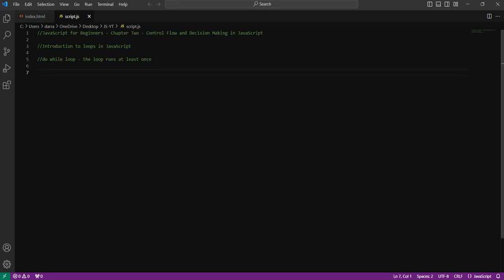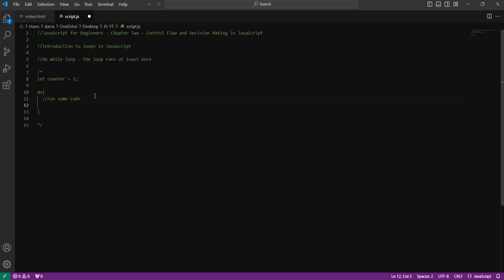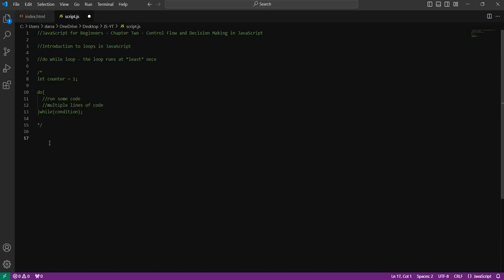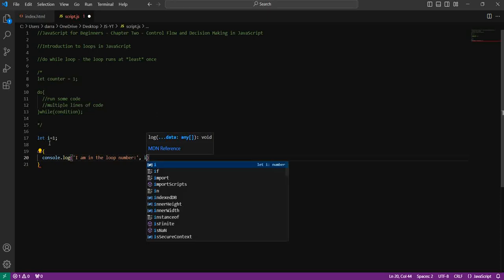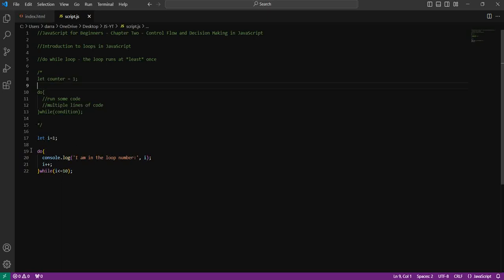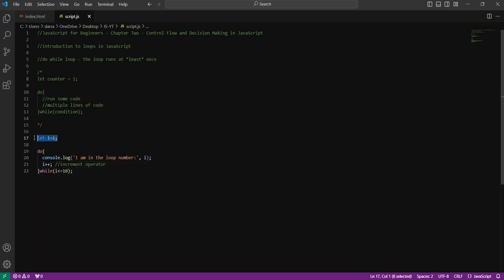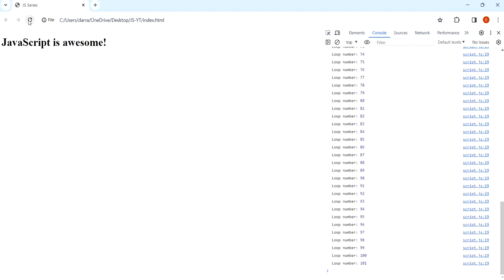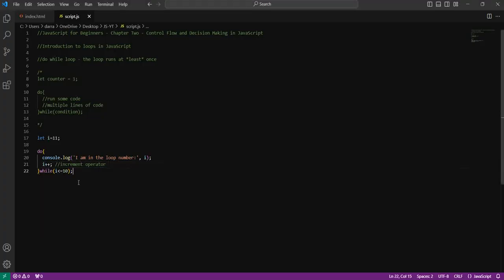do While loop in JavaScript